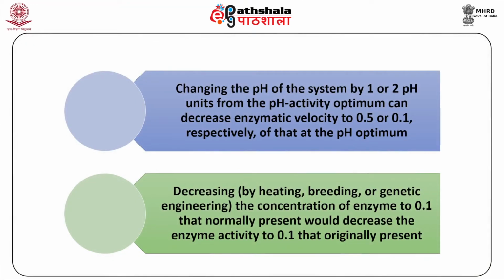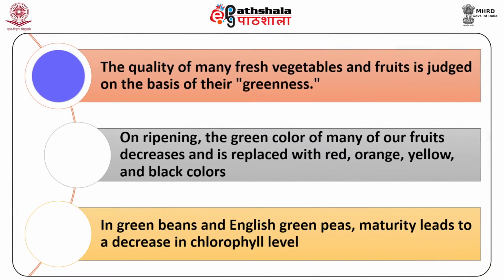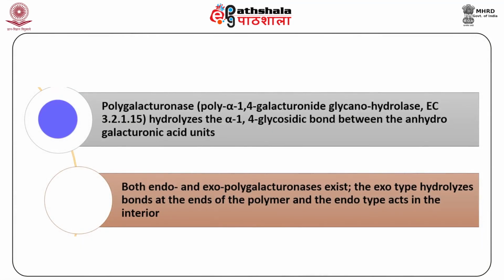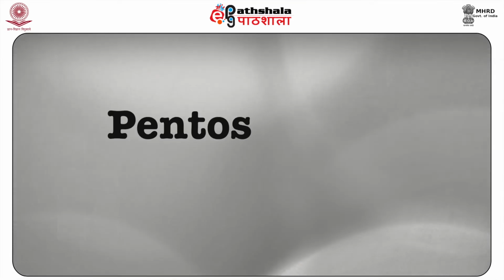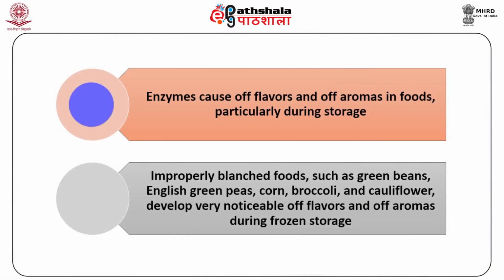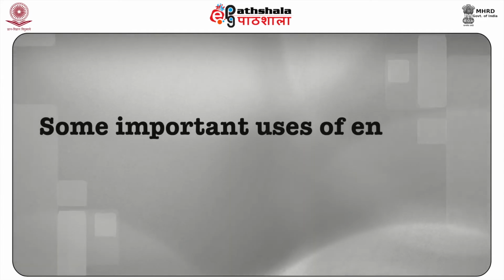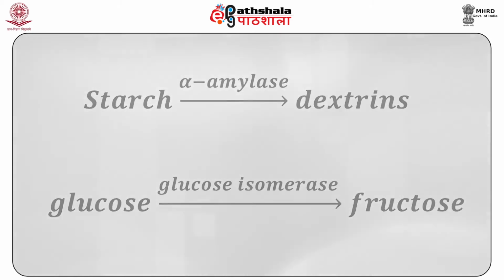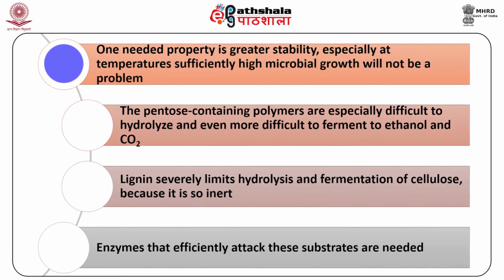M-29. Enzyme in food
MODULE:-Enzyme in food